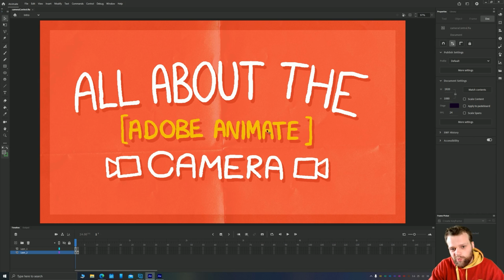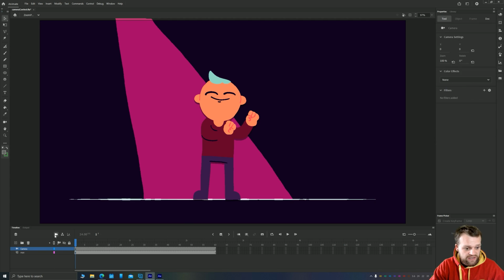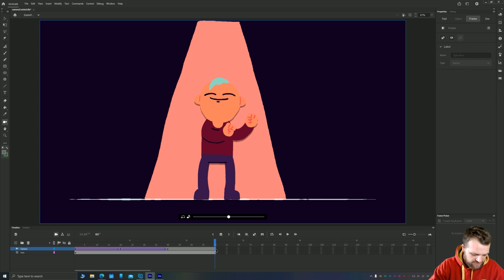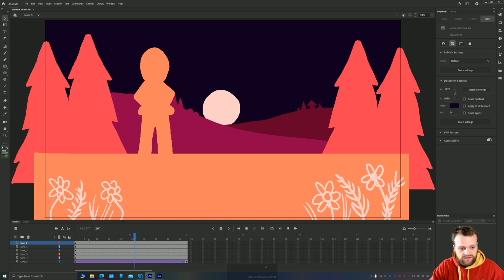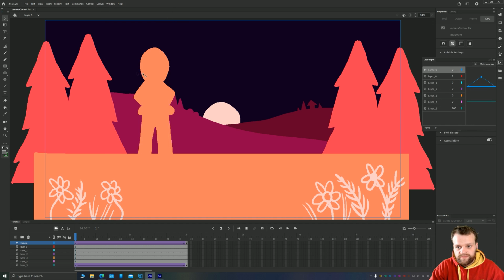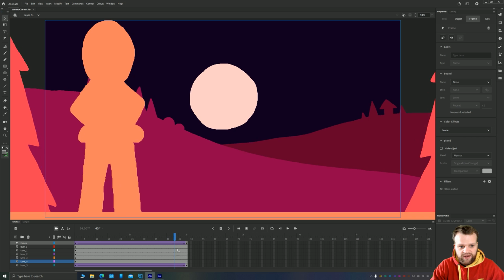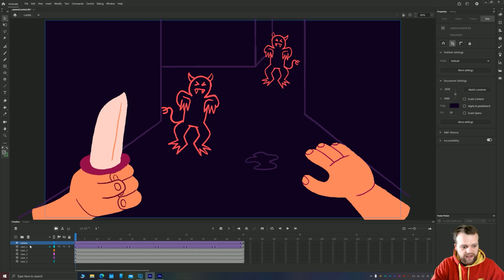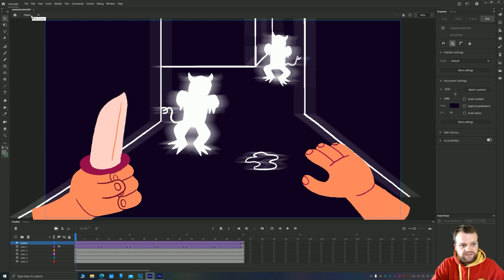Master the Adobe Animate Camera Tool in 10 Minutes | Adobe CC Tutorial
In this tutorial we breakdown everything you need to know about the Adobe Animate camera. We cover how to pan, zoom and tilt the camera, work with layer depth, lock & unlock layers to the camera and apply colour filters and effects!

You'll master the Adobe Animate Camera in 10 minutes flat. Let's do it.

00:00 Intro
00:49 How to Add a Camera
01:42 How to Zoom, Rotate and Pan the Camera
03:57 How to Use Layer Depth with the Camera
07:23 How to Lock/Unlock Layers to the Camera
08:39 How to Apply Filters & Colour Effects to the Camera